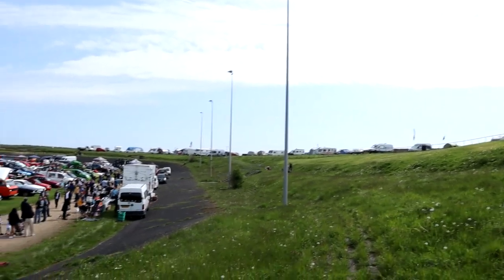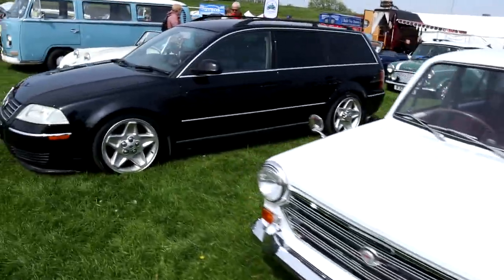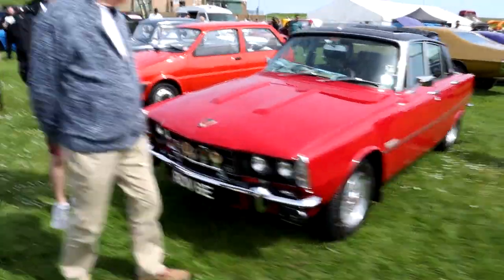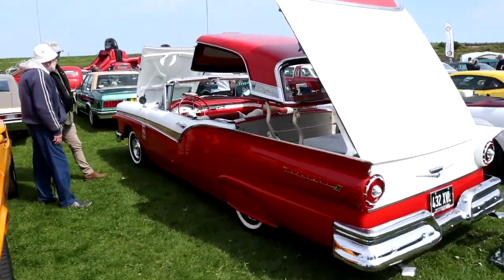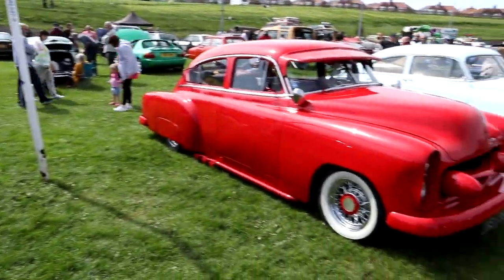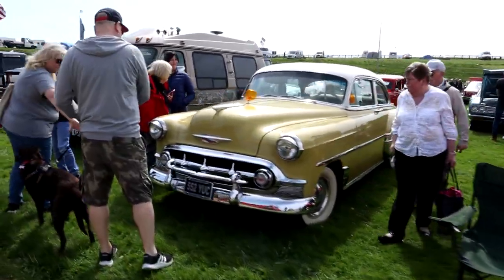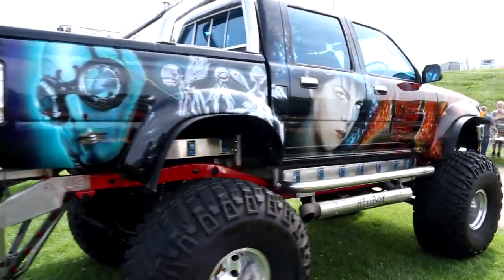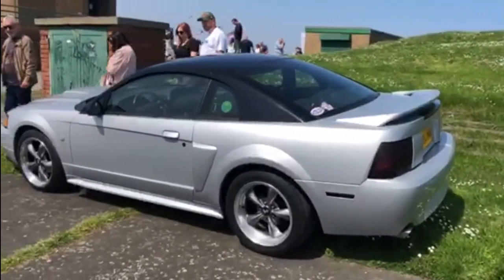Fins and Chrome 2023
In this video, I'm back at the NEACC's annual car show, Fins and Chrome